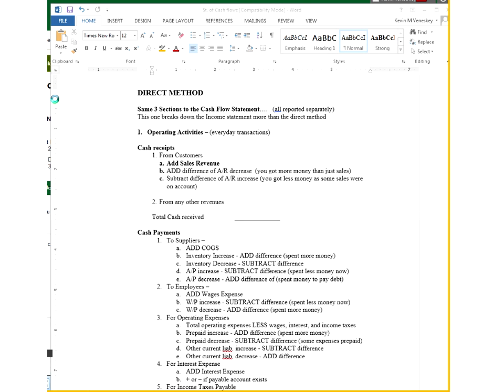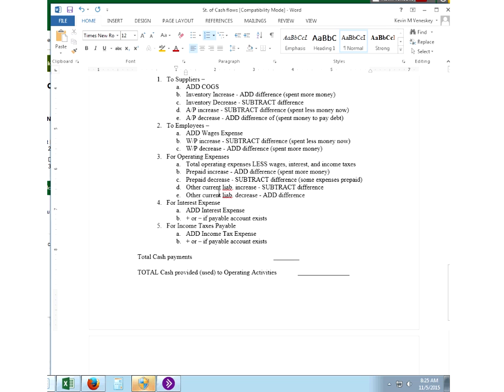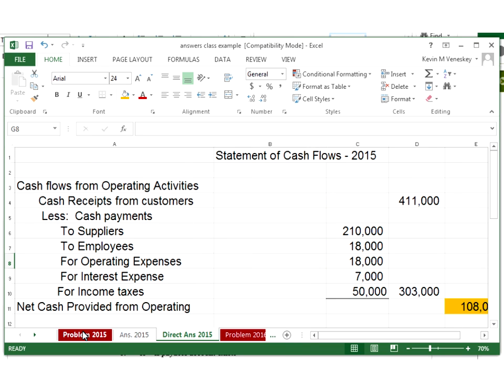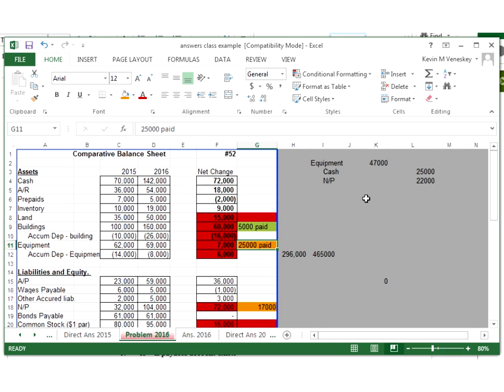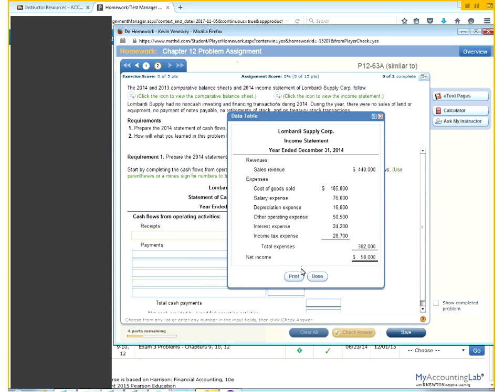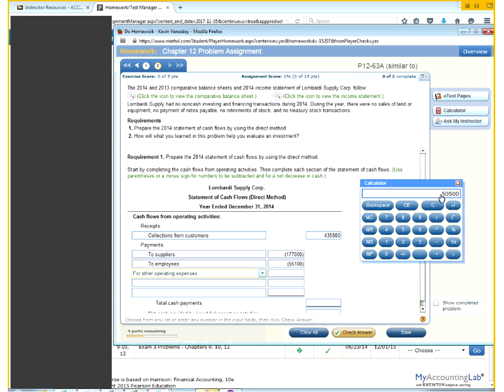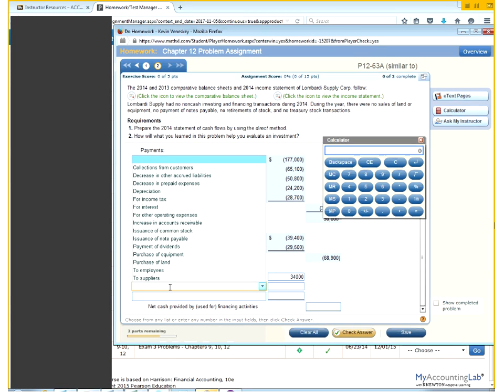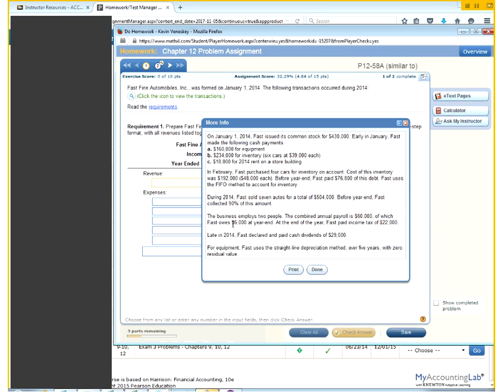Financial Accounting - Chapter 12 part 2 - Statement of cash flows - Direct method